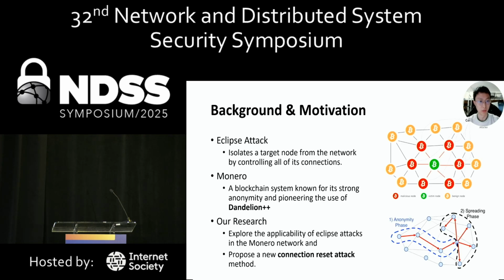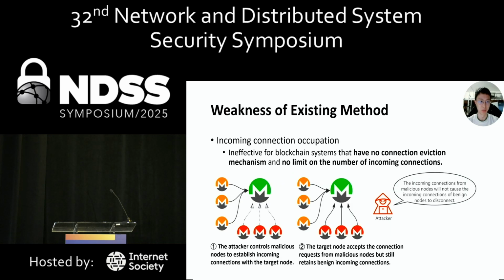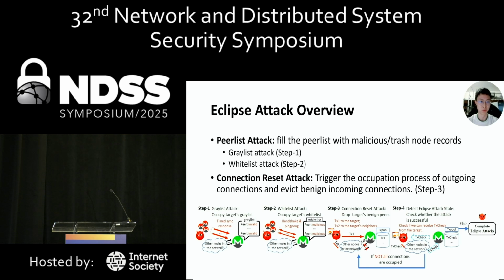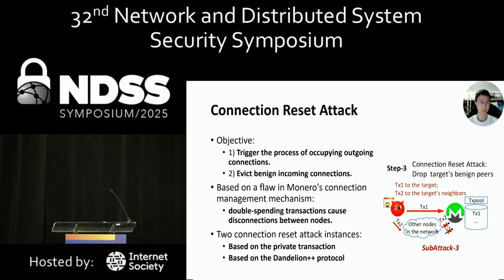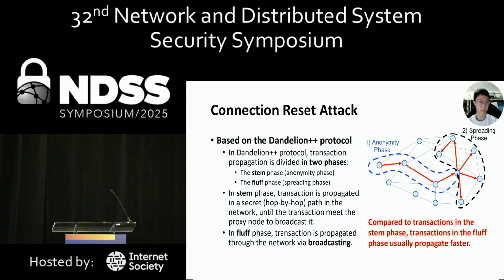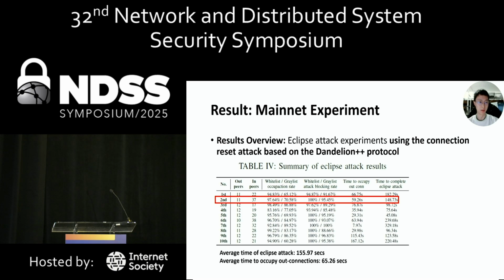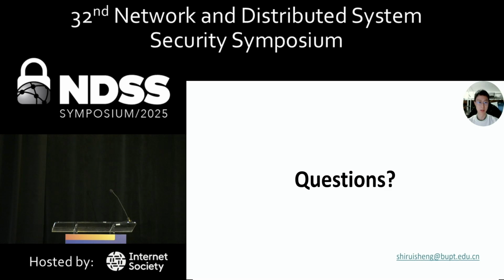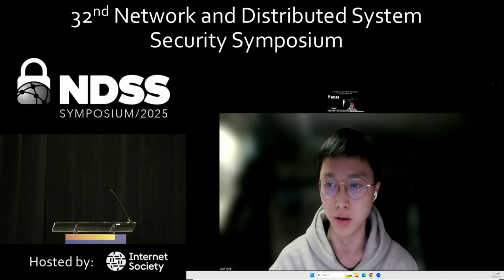NDSS 2025 - Eclipse Attacks on Monero's Peer-to-Peer Network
SESSION
Session 4D: Blockchain Security 1

PAPER
Eclipse Attacks on Monero's Peer-to-Peer Network
Eclipse attack is a major threat to the blockchain network layer, wherein an attacker isolates a target node by monopolizing all its connections, cutting it off from the rest of the network. Despite the attack's demonstrated effectiveness in Bitcoin (Usenix'15, SP'20, Usenix'21, CCS'21, SP'23) and partially in Ethereum (NDSS'23, SP'23), its applicability to a wider range of blockchain systems remains uncertain.

In this paper, we investigate eclipse attacks against Monero, a blockchain system known for its strong anonymity and pioneering the use of Dandelion++ (the state-of-the-art blockchain network layer protocol for transaction privacy protection). Our analysis of Monero's connection management mechanism reveals that existing eclipse attacks are surprisingly ineffective against Monero. We accordingly introduce the first practical eclipse attack against Monero by proposing a connection reset approach, which forces the target node to drop all benign connections and reconnect with malicious nodes. Specifically, we outline two methods for executing such an attack. The first one exploits the private transaction mechanisms, while the second method leverages the differences in propagation between stem transactions and fluff transactions under Dandelion++. Our attack is not only applicable to Monero but to all blockchain systems utilizing Dandelion++ and similar connection management strategies.

We conduct experiments on the Monero mainnet. Evaluation results confirm the feasibility of our attack. Unlike existing eclipse attacks, our connection reset-based approach does not require restarting the target node, significantly accelerating the attack process and making it more controllable. We also provide countermeasures to mitigate the proposed eclipse attack while minimizing the impact on Monero. In addition, we have ethically reported our investigation to Monero official team.

AUTHORS
Ruisheng Shi (Beijing University of Posts and Telecommunications), Zhiyuan Peng (Beijing University of Posts and Telecommunications), Lina Lan (Beijing University of Posts and Telecommunications), Yulian Ge (Beijing University of Posts and Telecommunications), Peng Liu (Penn State University), Qin Wang (CSIRO Data61), Juan Wang (Wuhan University)